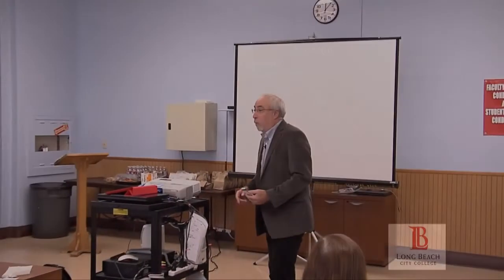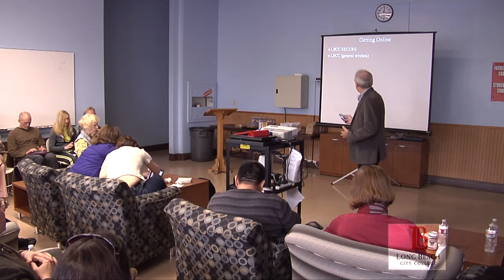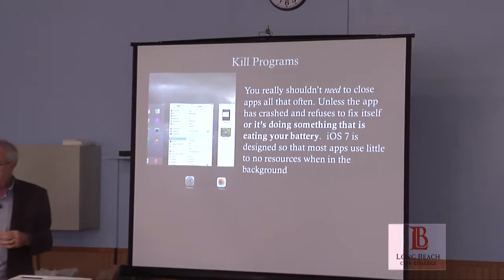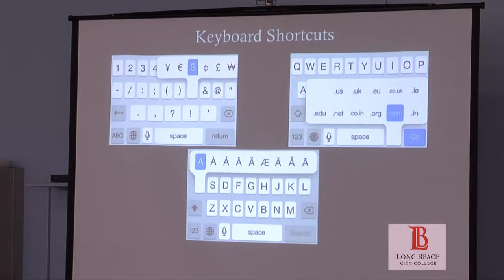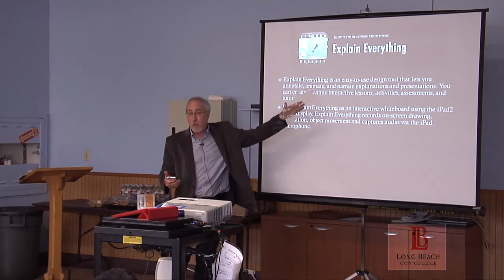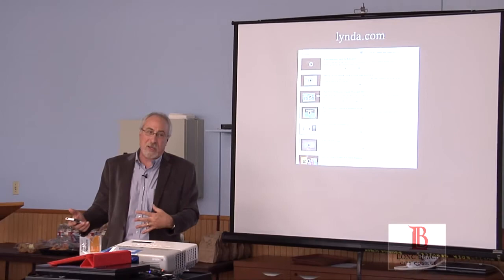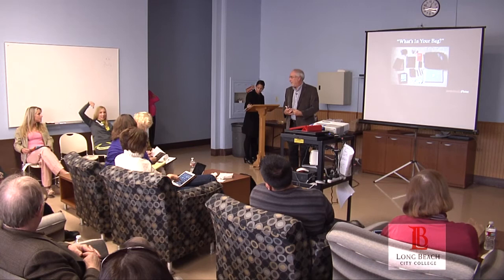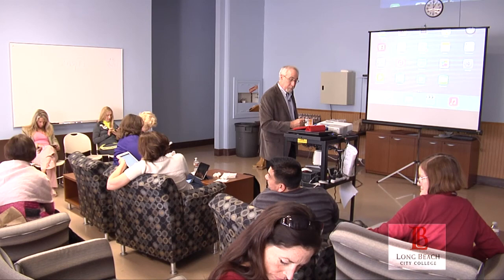LBCC - "Utilizing I-Technology in the Classroom" , Presented by Jay Field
Jay Field, LBCC Associate VP of Instructional and Information Technology Services,   shares ticks and tricks to enliven classroom interaction using smart phones and tablets.  This presentation is part of LBCC's "Know your College,  Know your Colleagues" faculty series and was recored October 29, 2013.